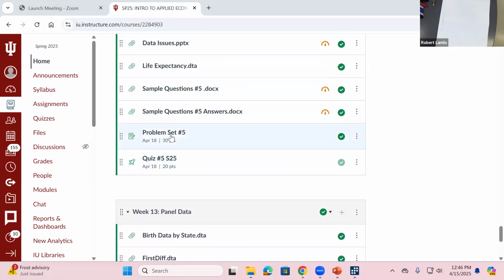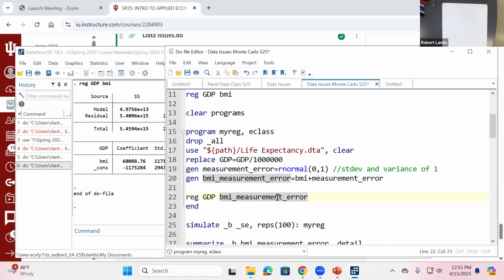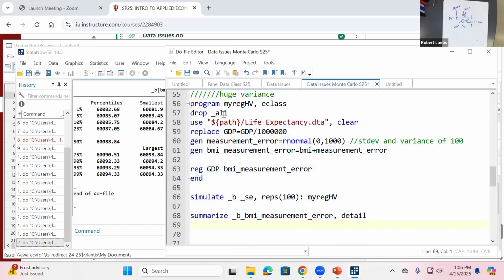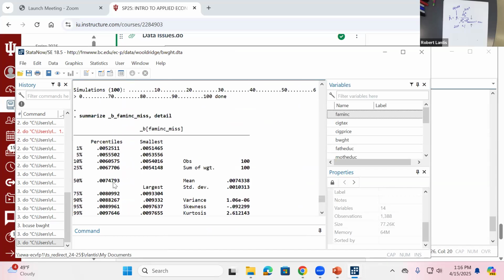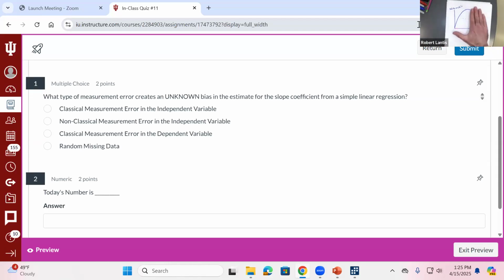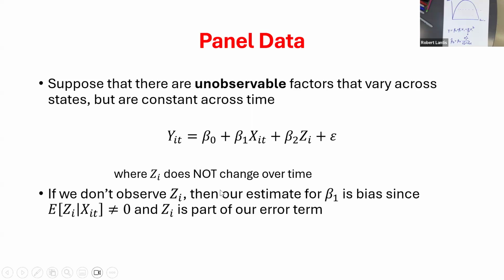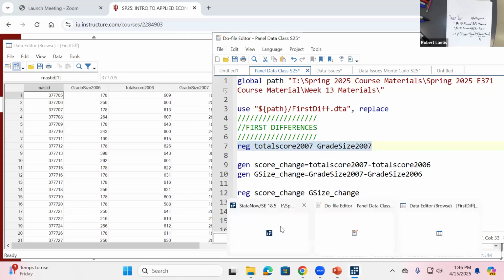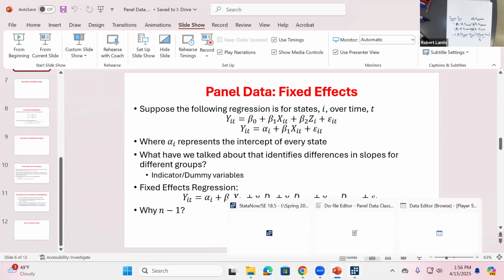Class Recording E371 4/15